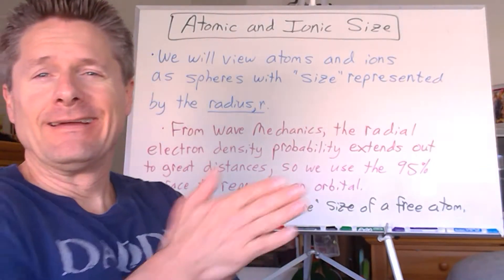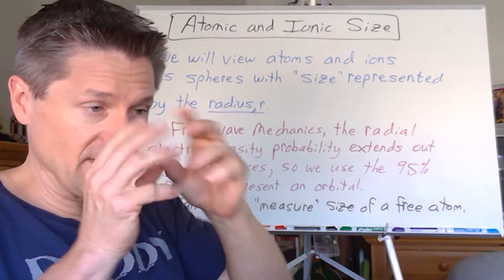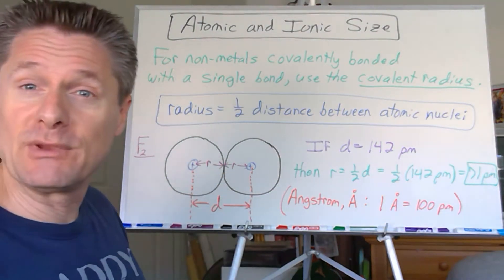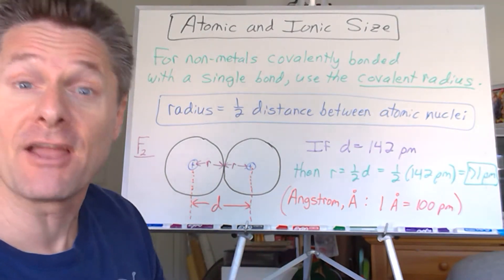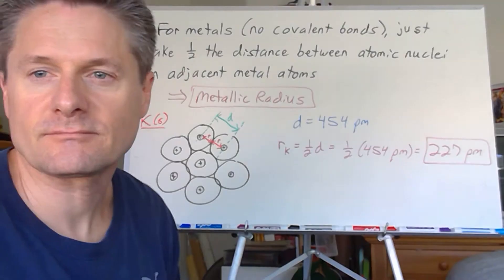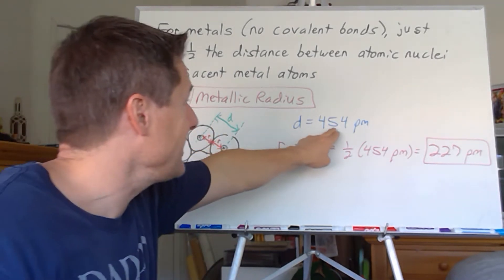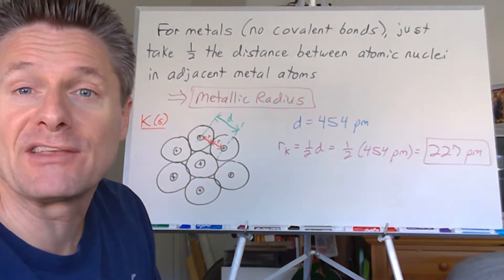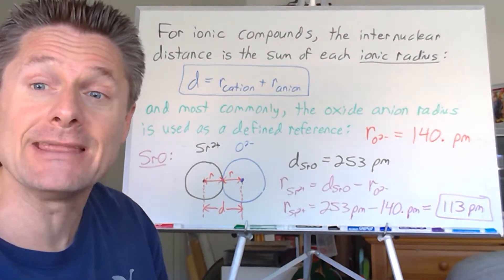Video 4 Atom and Ion Sizes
This video defines Atomic Size and looks at the trends going down columns or across rows on the Periodic Table.  It also compares sizes of ions vs. their parent atoms.